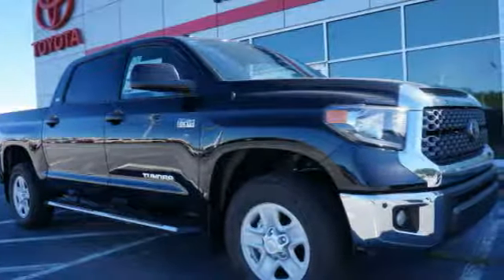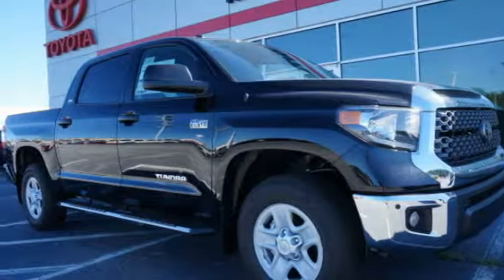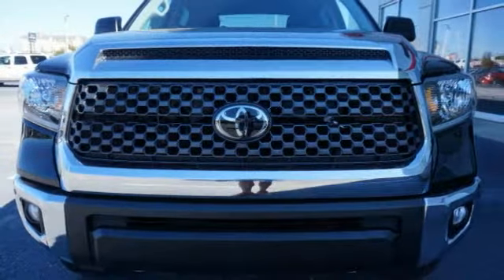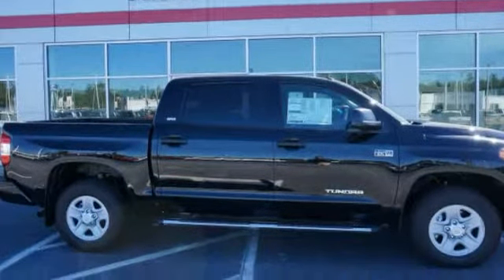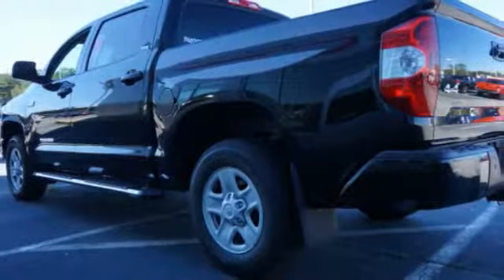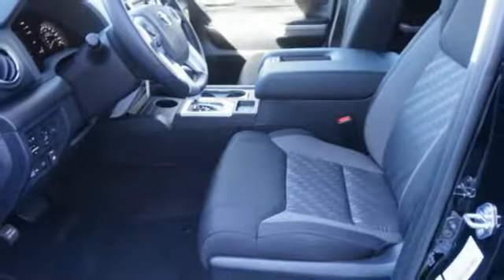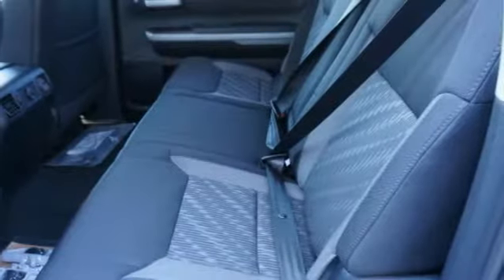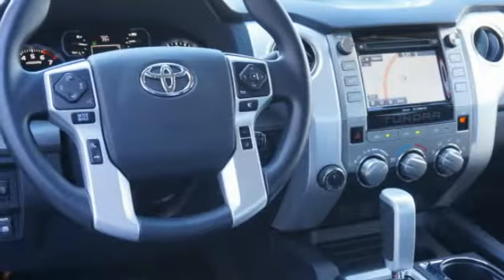2018 Toyota Tundra Crew Max 4x4 Columbus GA JX692935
2018 Toyota Tundra Crew Max 4x4

Rivertown Toyota
1661 Whittlesey Road

Check out this 2018 Toyota Tundra Crew Max 4x4.   We are excited to offer this 2018 Toyota Tundra 4WD. This Toyota includes: RADIO: ENTUNE AM/FM/HD W/CD PLAYER Smart Device Integration HD Radio Navigation System CD Player AM/FM Stereo Satellite Radio Bluetooth Connection Auxiliary Audio Input MP3 Player SR5 SAFETY Rear Parking Aid Blind Spot Monitor Cross-Traffic Alert FEDERAL EMISSIONS FFV *Note - For third party subscriptions or services, please contact the dealer for more information.* When Toyota created this vehicle with 4 wheel drive, they immediately enhanced the performance ability. Easily switch between two and four wheel drive to take advantage of the improved steering and superior acceleration. The look is unmistakably Toyota, the smooth contours and cutting-edge technology of this Toyota Tundra 4WD SR5 will definitely turn heads. Based on the superb condition of this vehicle, along with the options and color, this Toyota Tundra 4WD SR5 is sure to sell fast. Contact the dealership today.